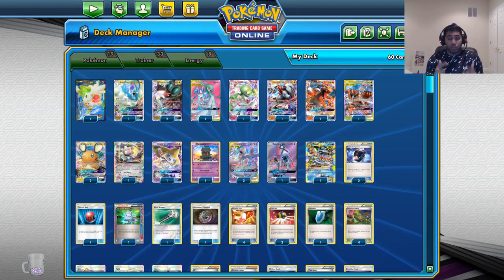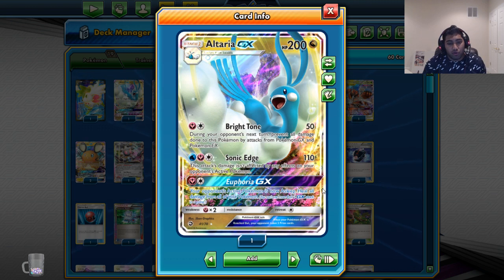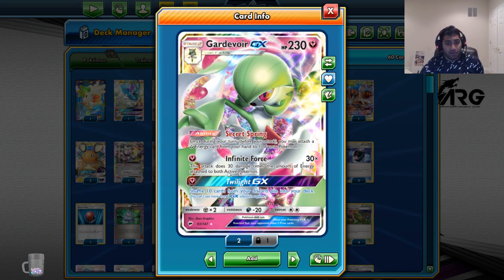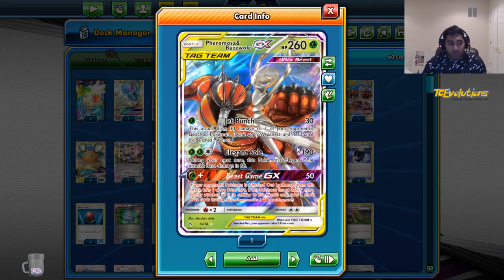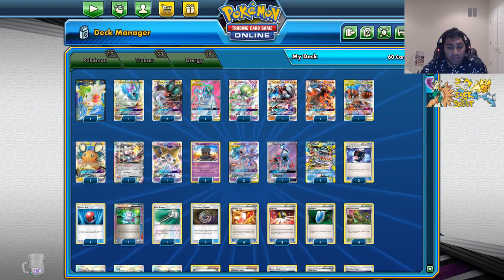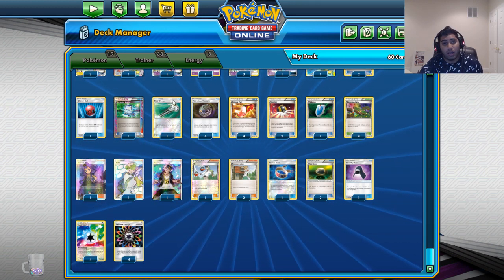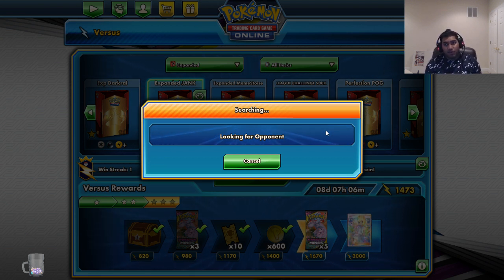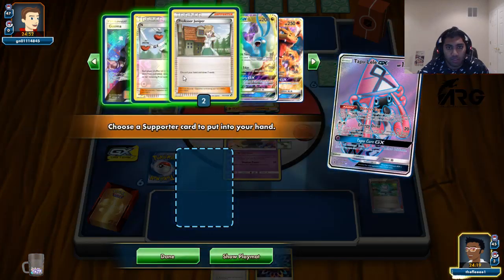Expanded Deck Profile and Gameplay: Mew3 Tag Team Tool Box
Rahul goes over a really cool Mew3 Box deck he's been working on in stream and almost took to a challenge if he didn't get sick. Enjoy your dose of Expanded.

Rahul's Socials:
Rahul's Twitch: Twitch.tv/thefleeee